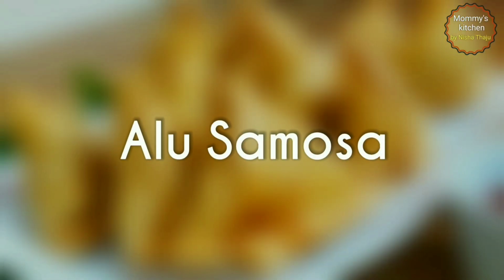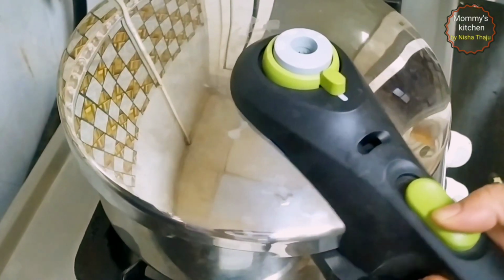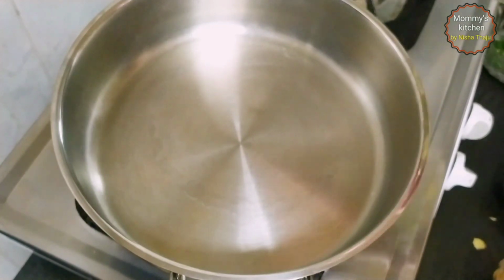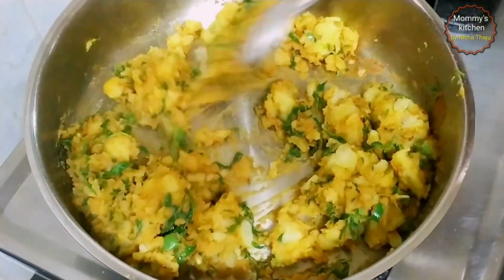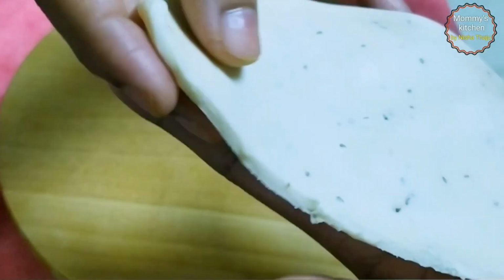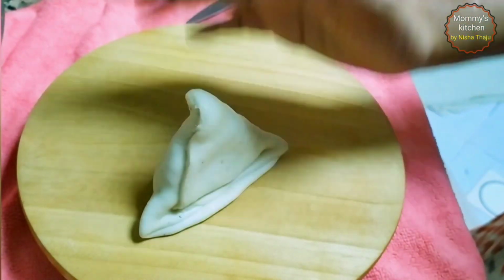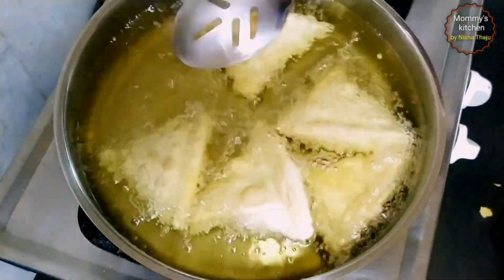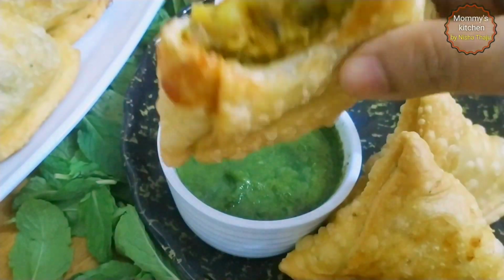Crispy Aloo Samosa Recipe | Chatpata Spicy Samosa | How to make Samosa Step by Step Full Recipe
Let’s learn an extremely popular snack that’s almost everyones favorite and is famous all over the world thats "Alu Samosa".

Best samosa is the one which is crispy from outside and delicious from inside.

To make best Samosa we require:

Ingredients:
To make Samosa dough:
3 cups of all purpose flour/maida
½ tsp of carom seeds/ajwain
2 tsp of oil/tel
Salt as per taste/namak swadanusar
Water as required/paani avashaktya anusar

To make Potato masala:
4 medium size potatoes/alu
2 tbsp of coriander leaves/dhaniya patta
3 to 4 green  chillies/hari mirch
1 tsp of cumin seeds/jeera
1 tsp of ginger garlic/adrak lehsun ka paste
½ lemon juice
½ tsp of turmeric/haldi powder
1 tsp of red chilly/lal mirch powder
1 tsp of coriander/dhaniya powder
½ tsp of chat masala
Pinch of Asafetida/heeng
Salt as per taste
Oil for deep frying the samosas

सामग्री:
समोसा आटा बनाने के लिए:
3 कप मैदा
1/2 छोटा चम्मच अजवायन
2 छोटा चम्मच तेल
स्वादानुसार नमक
आवश्यकतानुसार पानी

आलू मसाला बनाने के लिए:
4 मध्यम आकार के आलु
2 बड़े चम्मच धनिया पत्ता
3 से 4 हरी मिर्च
1 छोटा चम्मच जीरा
1 चम्मच अदरक लहसुन का पेस्ट
½ नींबू का रस
1/2 छोटा चम्मच हल्दी पाउडर
1 छोटा चम्मच लाल मिर्च पाउडर
1 छोटा चम्मच धनिया पाउडर
1/2 छोटा चम्मच चाट मसाला
चुटकी भर हींग
स्वादानुसार नमक
समोसे को डीप फ्राई करने के लिए तेल

Happy Cooking

Take care